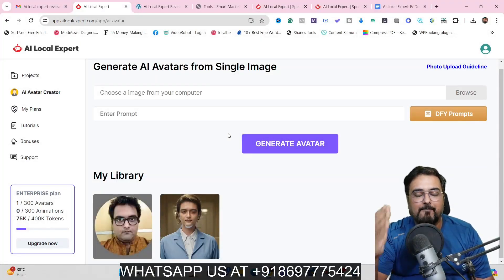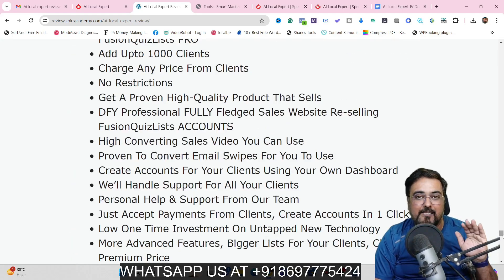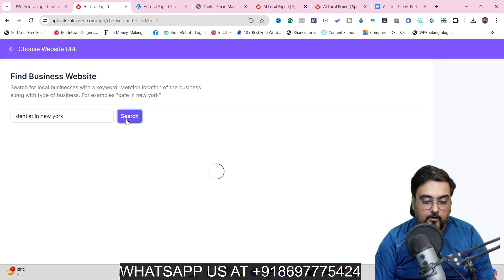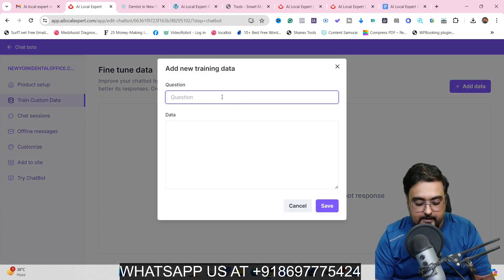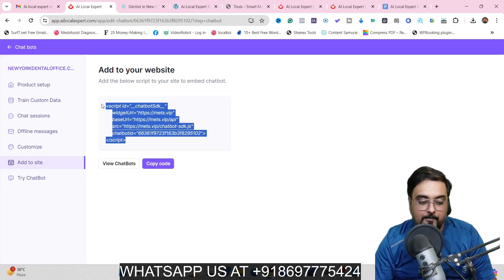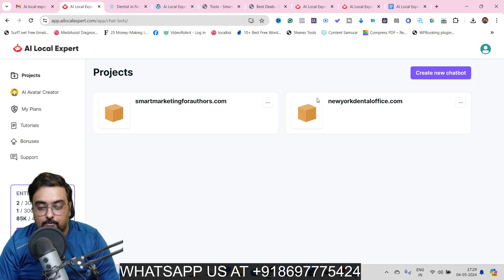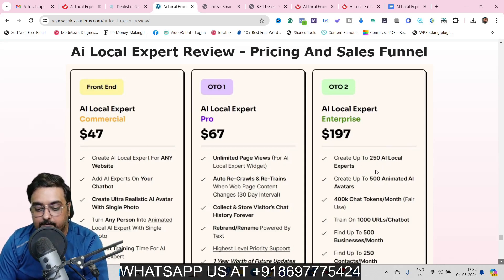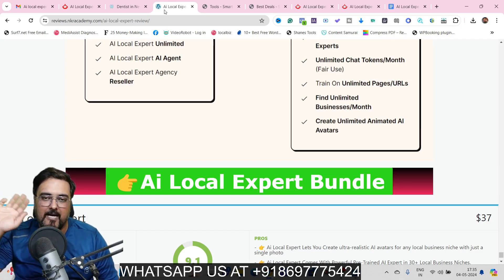Ai Local Expert Review ✅ AiLocal Expert Review ✅ [Ai Local Experts Review]👇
🎥 Welcome to our comprehensive review of ai local expert! 🌟 ai local expert Is A Cloud Based SAAS Platform That Lets You Create Custom Ai Avatar Chatbots That can be trained
on user and business data including website, FAQ Questions, Business Information. These Chatbots Can Work 24*7 On Your Website Or Your Clients Website And Work As Customer Sales Executive,
Appointment Booking, Lead Generation Expert etc.

Looking for an in-depth review of ai local expert? Look no further! In this video, we dive deep into the features, pros, and cons of this revolutionary drag-n-drop Ai Chatbot Builder Platform. 🚀

➡️ Create ultra-realistic AI avatars for any local business niche with just a single photo
➡️ Powerful Pre-Trained AI Expert in 30+ Local Business Niches
➡️ Comprehensive data scraping to train AI Experts on any website's content
➡️ Review, include, or exclude specific pages during the data scraping process
➡️ Unlimited AI retraining capability for continuous improvement and accuracy
➡️ Full customization of the AI Expert's personality, voice, visuals, and branding
➡️ Allow website visitors to leave offline messages for human follow-up
➡️ Embed the white-labeled AI solution seamlessly on any website
➡️ Support for over 50 languages to expand your global reach
➡️ Agency licensing to create and sell unlimited AI Experts under your own brand
➡️ Features Written Out Different Way ✍🏻
➡️ Generate Animated AI Local Avatars from Single Photo
➡️ Access 30+ Done-For-You Local AI Expert
➡️ Find Businesses Worldwide Along With Their Website URL
➡️ Find Businesses In Specific Locations and Keywords
➡️ Create AI Expert For ANY Website
➡️ Fastest Training Time For AI Expert
➡️ Automatically Gather All URLs From The Website
➡️ Review & Even Edit The Crawled Pages
➡️ Meticulous & Accurate Data Scraping of ANY Website
➡️ Include/Exclude Any URL For Scraping
➡️ Re-Train AI Unlimited Times For Error-Free Responses
➡️ Fully Customize AI Expert Design As Per Website
➡️ Let Visitors Leave An Offline Message
➡️ Collect Unlimited Leads
➡️ Embed AI Expert Into Any Website With a Short Embed Code

Key Features of ai local expert:

📸 Turn Any Photo into an Animated Local Business Expert!
💥 Bring Local Businesses to Life with Animated AI Expert
🖼➡️🤖 Bring AI Expert to Life with Photorealistic Animated Expert!
🌐 Create AI Expert That Understand ANY Local Business INSIDE OUT
🤯 AI Builds Personalized AI Experts For ANY Website (Sell To Businesses)
🔥 Create & Sell Animated Local AI Expert (Find & Contact Clients)
👆 Start Your Own AI Local Expert Agency Almost Overnight With This
😲 AI Scans ANY Site to Build Animated Expert - Sell Them for Big Profits!
☝️ Find Businesses Instantly & Sell Them Animated AI Expert
🤩 Effortlessly Create & Monetize AI Local Expert for Clients' Sites
🔮 Discover Businesses Needing AI Help - Provide It & Get Paid!
💰 Tap Into the AI Assistant Goldmine With This Breakthrough App
✨ Automate Building AI Expert for Clients - No Coding Skills Needed!
🤑 Contact Local Businesses via AI to Sell Your New AI Expert Services

Unlock the power of ai local expert and revolutionize your mobile app development journey today! Don't miss out – watch our review now! 🦉💼

🎬 TimeStams & Video Chapters - ai local expert Review

00:00 ai local expert Review - Introduction
00:27 ai local expert Review - Key Features
02:03 ai local expert Bonus Walkthrough
04:12 ai local expert Demo
07:54 ai local expert - How To Train Custom Data
12:30 ai local expert - How To Embed Chatbot On Any Website
13:30 ai local expert Pricing & Coupons
14:55 ai local expert Bundle Deal
15:45 ai local expert Review - Final Recommendation